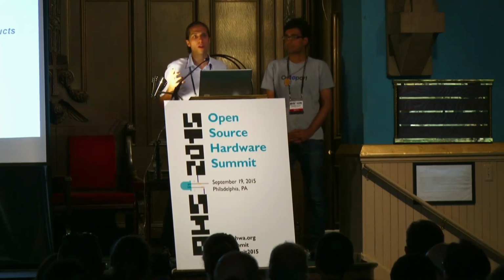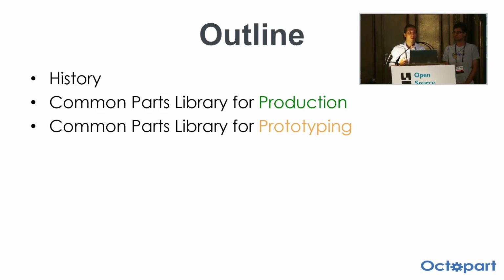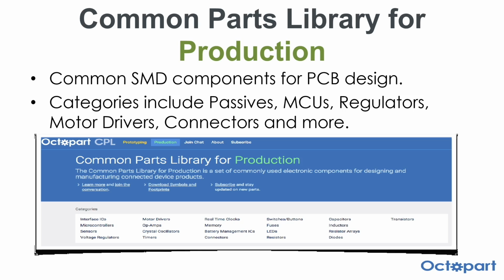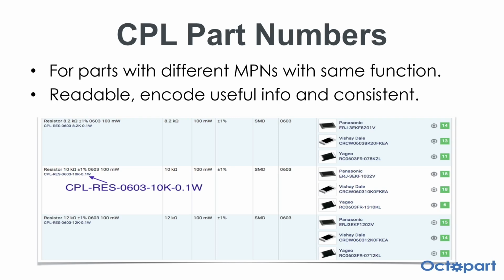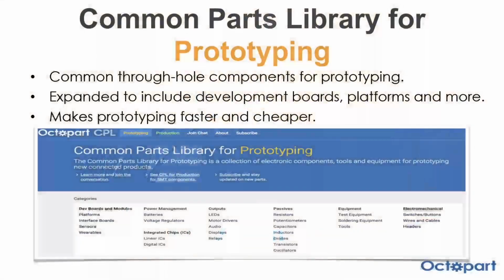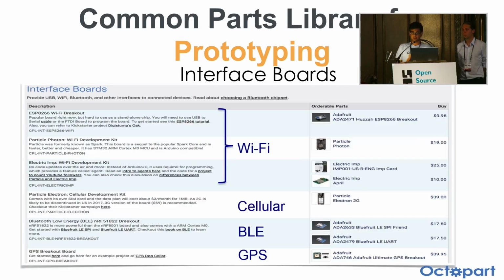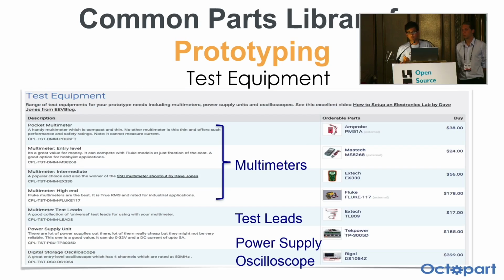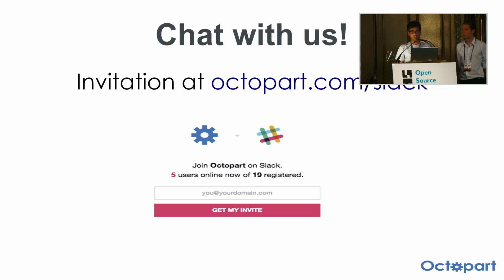Sanket Gupta and Sam Wurzel - Common Parts Library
Video from the 2015 Open Hardware Summit, held in Philadelphia on September 19, 2015. More information about the Summit is available